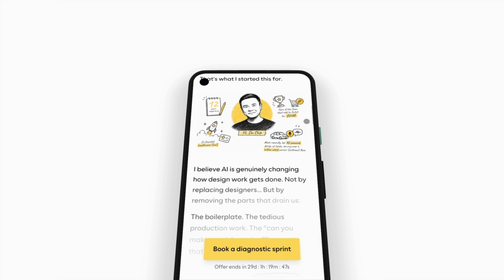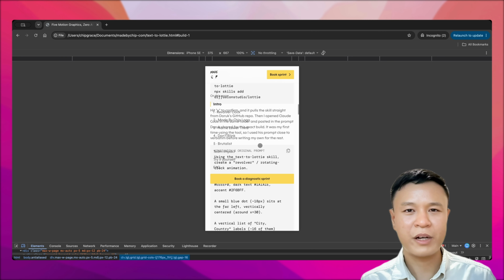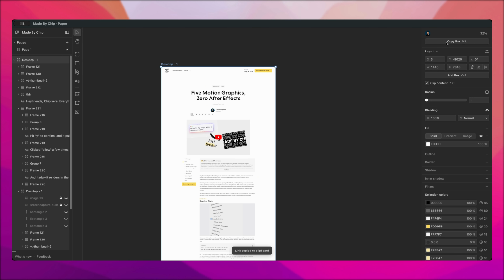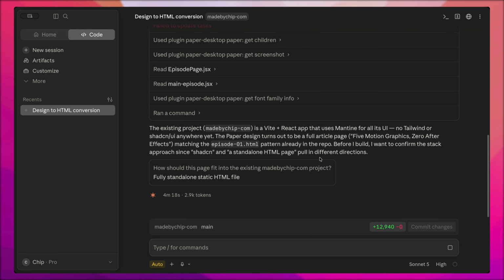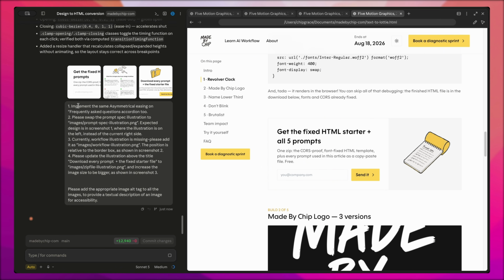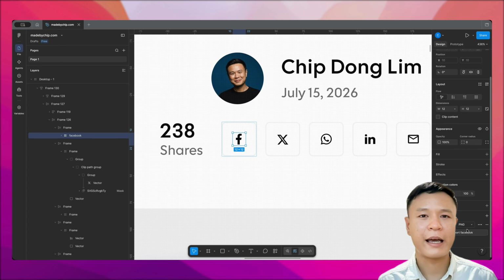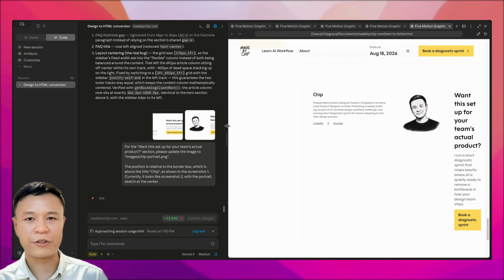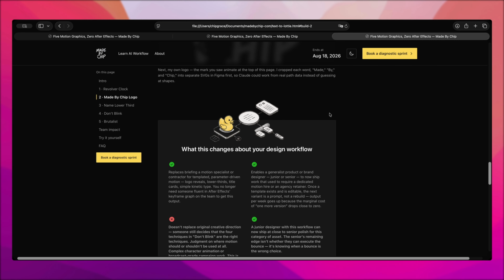Claude Turned My Figma File into Code, but also Invented an Interaction I Never Designed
I gave Claude a Figma design and asked for working code. It nailed the layout—then quietly built an entire interaction I never designed.

This is a full walkthrough of a real design-to-code workflow with Paper, the design tool that runs a local MCP server so Claude Code can read your actual Figma structure (spacing, typography, tokens—not a screenshot). I show the very first thing Claude generated with zero design input, the properly designed version it built once I handed it a real Figma artboard, the parts it got right without being told (dark mode, a copy-button success state I never designed), and every fix that still needed a designer's eye: broken assets, lost font weights, a portrait that took three rounds of prompting to land, and a centering bug.

⏱️ CHAPTERS
0:00 Reels for tutorial page on Madebychip.com
0:38 Intro: the real question I wanted answered
1:27 What Claude generates with zero design input
2:37 First generation, with a real Figma design
3:32 What Claude got right without being told
4:55 What still needed my eye
6:56 Close: where does interaction design live now?

🛠️ TOOLS USED
Claude Code (code generation)
Paper (design-to-code MCP bridge)
Figma (original design)
Heroicons (icon fixes)

What's inside:
• The raw, un-designed Claude output—crammed author row, broken icons, unusable mobile sidebar
• Why I went back to Figma first, then exported into Paper for Claude Code to read
• The one-line prompt that kicked off the whole build
• Claude adding a hover state I never specified, and inferring a full copy-success animation from a single static icon
• Fixing broken assets, lost font weights, and bullet points that didn't survive the Figma-to-Paper import
• Three rounds of prompting to get a portrait positioned correctly—the honest, unpolished part of the process
• A centering bug fixed by pasting a Figma screenshot as reference
• The real question this raises: if AI fills in interaction states on its own, where does interaction design actually live now?

If you've found these tutorials useful, I'm opening ten spots for a free diagnostic sprint—a short conversation about how your team currently ships, and where AI is actually ready to remove a bottleneck. Details and booking at madebychip.com.